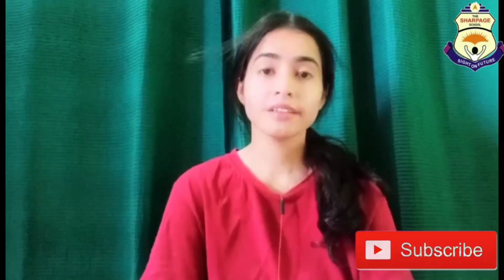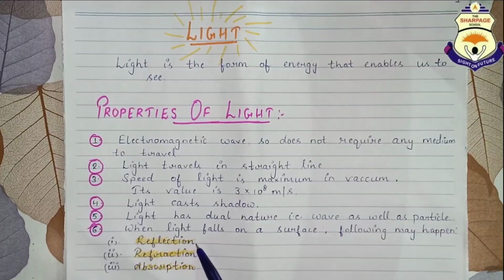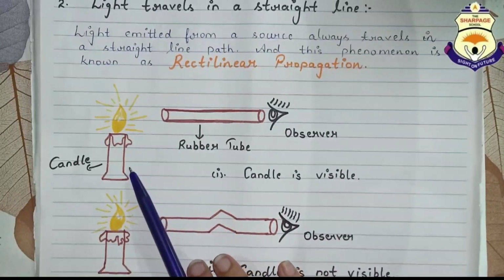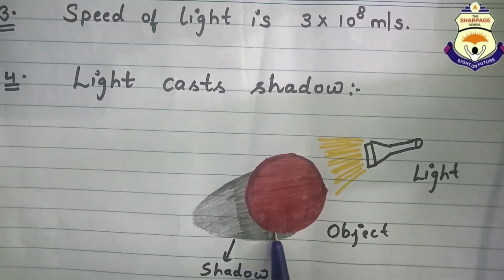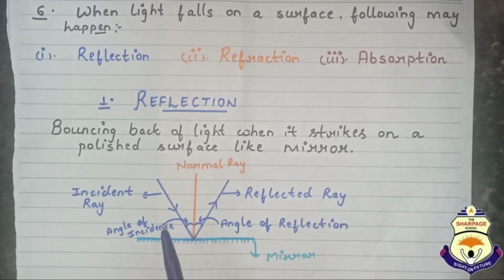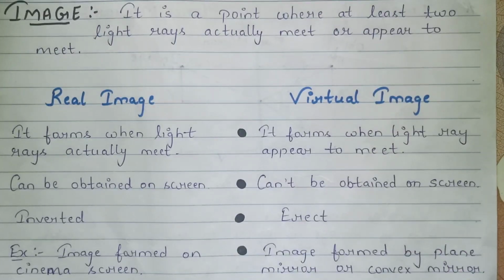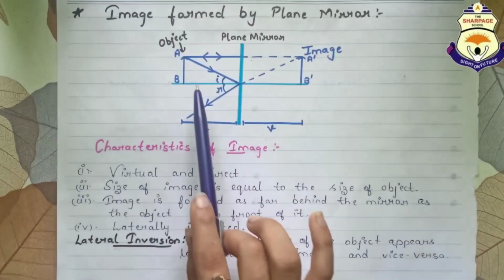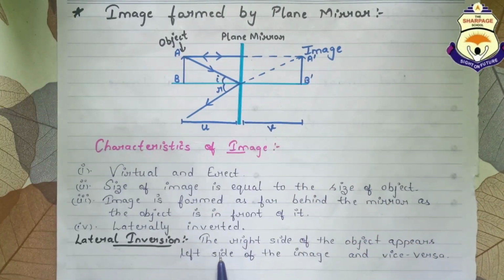Physics - Fundamentals of Light | The Sharpage Update | By : Devanshi Dagur